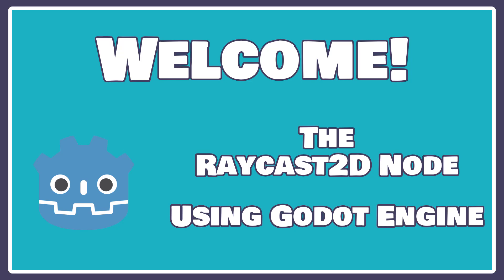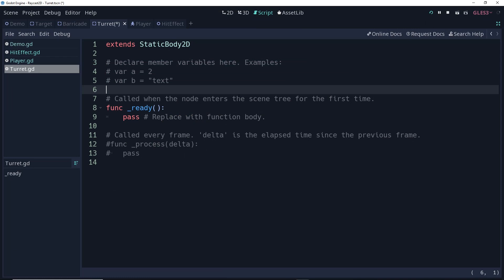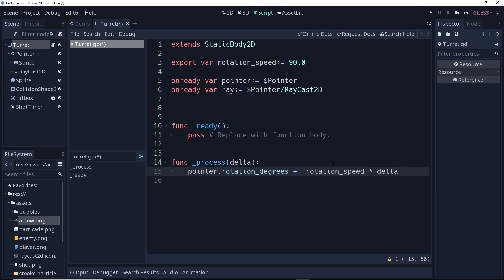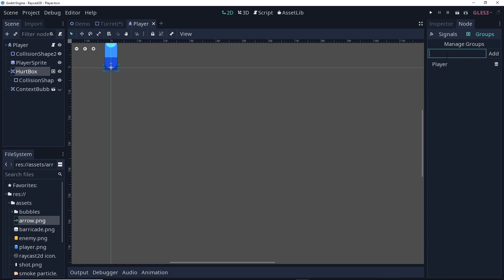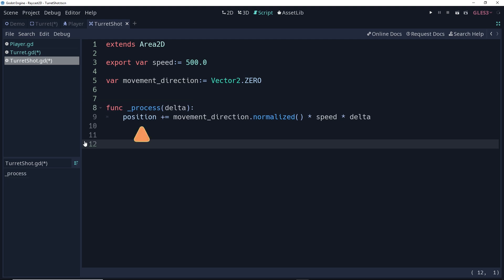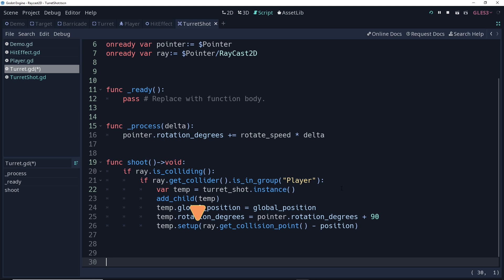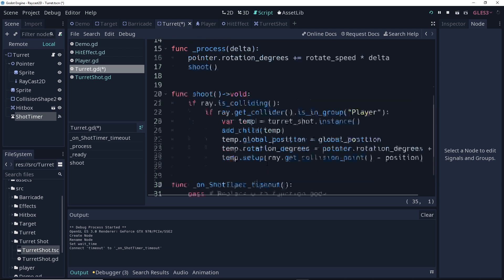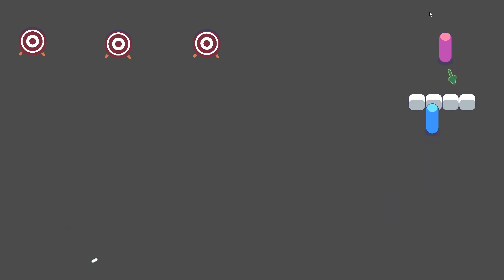Godot Nodes 101: Raycast2D Turret (tutorial)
Following on the previous Raycast2D tutorial, learn how to create a turret that shoots at the player on sight with James.